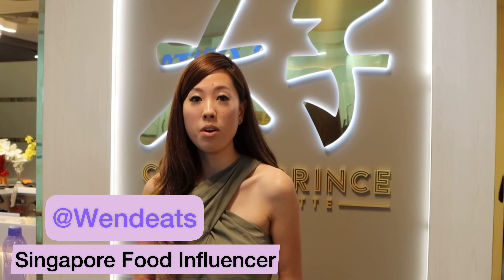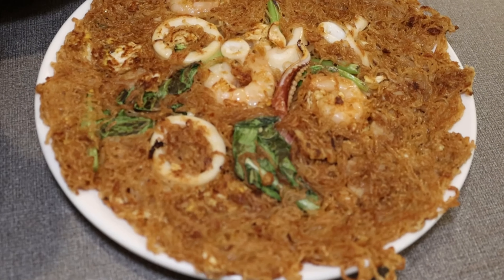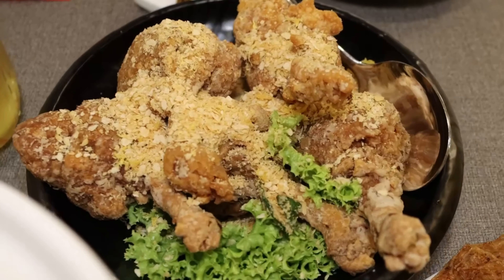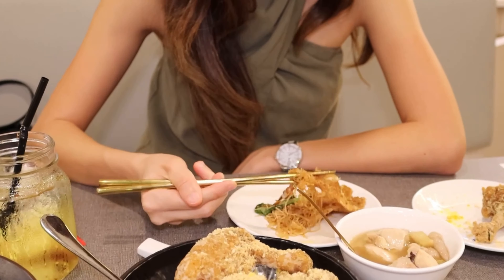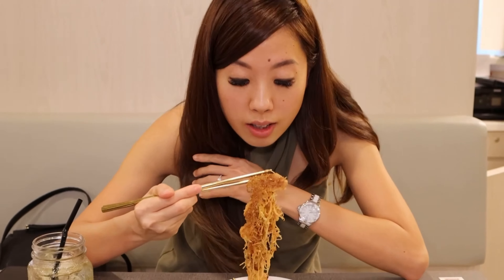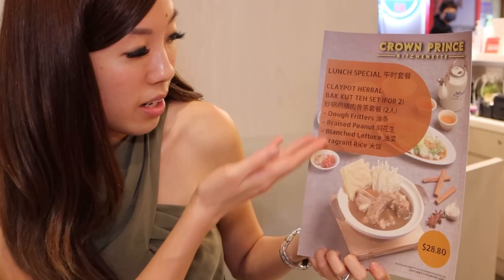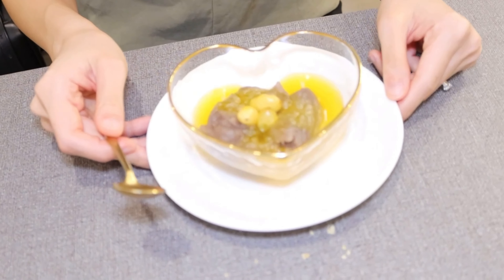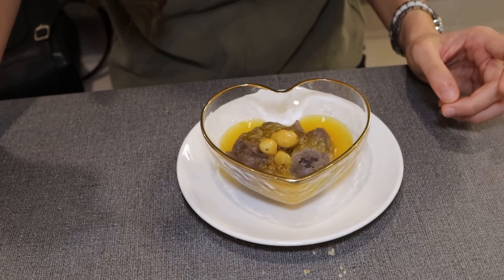checks out the newly opened Crown Prince Kitchenette!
New opening alert! 🚨

You can now enjoy favourites like Signature Crispy “Chao Ta” Beehoon with Seafood and Claypot Herbal Bak Kut Teh without having to travel to Malaysia!! 😱

The popular Malaysian Tze Char chef team from @crownprincekitchenette is now in Singapore, serving up authentic Malaysian Tze Char and Chinese cuisine at United Square Mall!! 🥳

We tried the Signature Crispy “Chao Ta” Beehoon with Seafood (you’ll want to return for this- the Beehoon dish is pressed into the wok after cooking and left to sizzle so it has the perfect amount of crunch and Wok Hei in every bite), Signature Yellow Wine Chicken in Claypot (the soup is so feel good and heartwarming), Golden Prawns with Popcorn (love the curry sauce!), Chicken Lollipop with Cereal (kids will love this), and Yam Paste with Pumpkin Sauce (it’s so nice and smooth)! 🥰

Highlights for me would have to be the Signature Crispy “Chao Ta” Beehoon with Seafood and Signature Yellow Wine Chicken in Claypot for sure! 😋

And if you love the herbal kind of Bak Kut Teh like me, they are doing a lunch special where you can get a Claypot Herbal Bak Kut Teh Set for TWO (slow-cooked from the chef’s very own recipe) with Dough Fritters, Braised Peanut, Blanched Lettuce and Fragrant Rice, for $28.80! ✨✅

(e.g. Week 1 (3 Oct-9 Oct): Chicken Lollipop with Cereal, Week 2 (10 Oct-16 Oct): Golden Prawns with Popcorn, Week 3 (17 Oct-23 Oct): Patin fish with special Nonya sauce, Week 4(24 Oct-30 Oct): Three Delicacies in Garlic & Ginger Broth)!! 🙌🏻❤️

Check out @crownprincekitchenette to stay up to date with the promos they are doing and visit them soon!